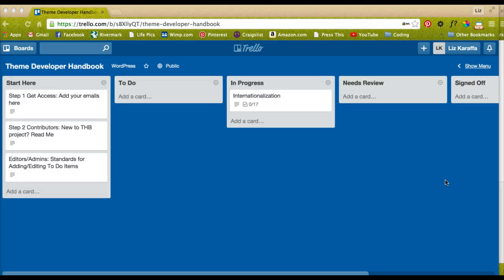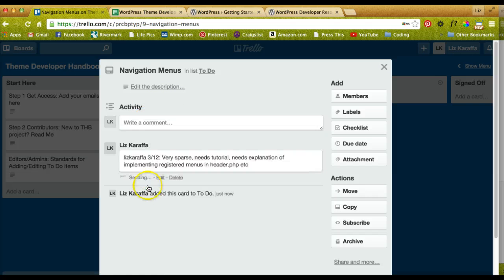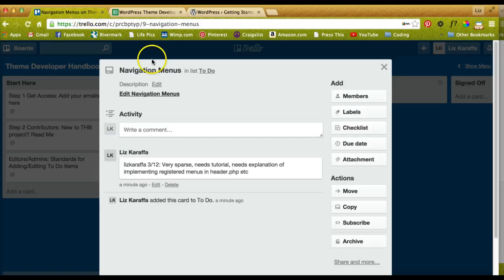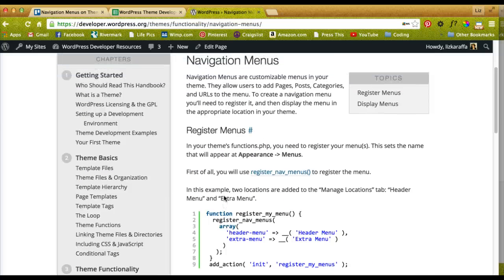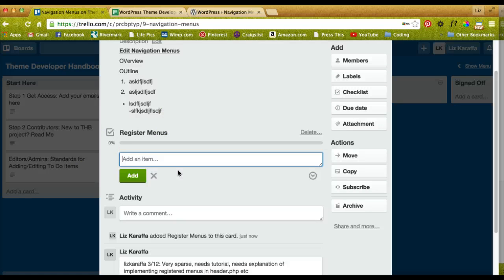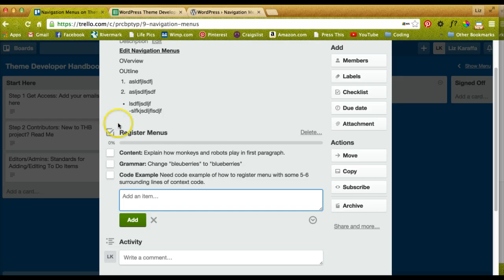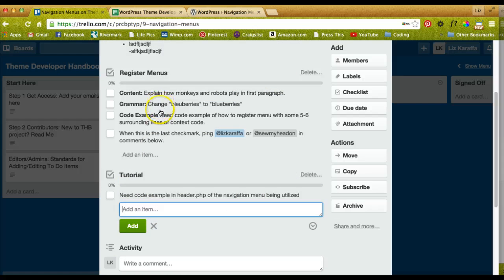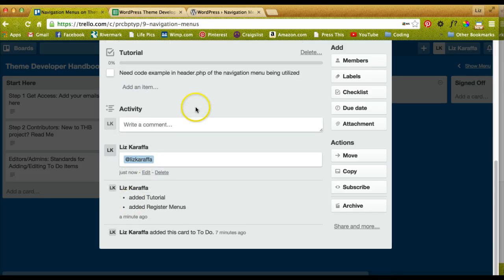THB Editor and Admin tutorial in building To Do cards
A step by step tutoriall of how to build a to do trello card for the THB project.